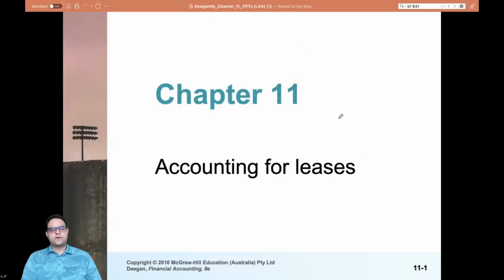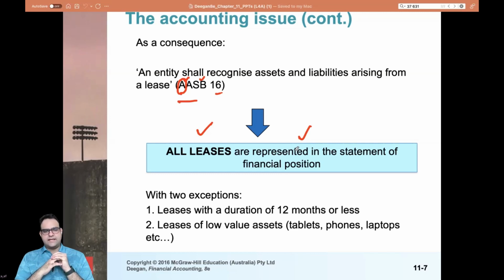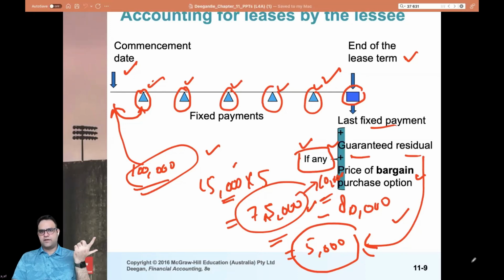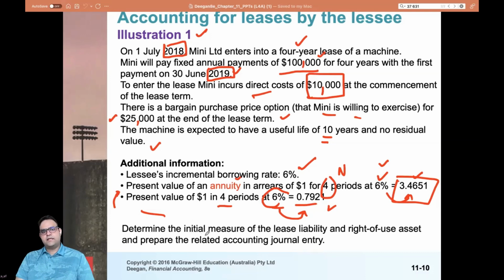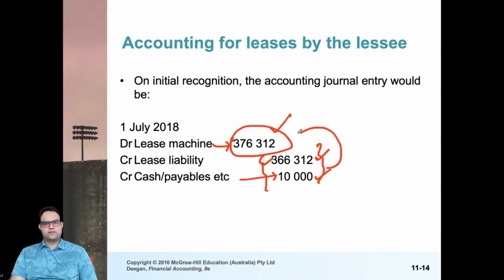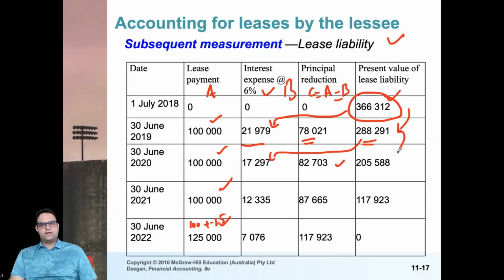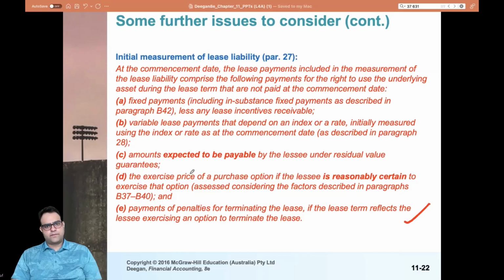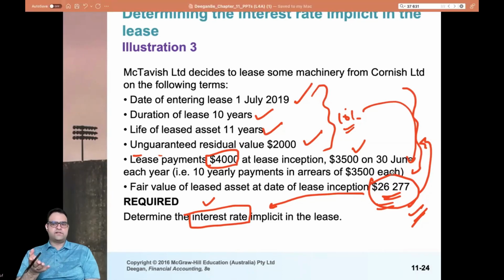IFRS 16 (Leases) | Part A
IFRS 16 is an accounting standard issued by the International Accounting Standards Board (IASB) that governs how companies should account for leases. This video provides a comprehensive overview of IFRS 16, explaining its key provisions and how it differs from previous lease accounting standards.

The video starts by discussing the scope of IFRS 16 and which types of leases it applies to. It then goes on to explain the key principles of IFRS 16, including how to recognize lease assets and liabilities, how to measure lease liabilities, and how to account for lease payments.

The video also covers the transition provisions of IFRS 16, including how companies should transition from previous lease accounting standards to IFRS 16. Additionally, the video discusses the potential impact of IFRS 16 on financial statements, and how companies should prepare for the implementation of the new standard.

Overall, this video is an essential resource for anyone seeking to understand IFRS 16 and its implications for lease accounting.